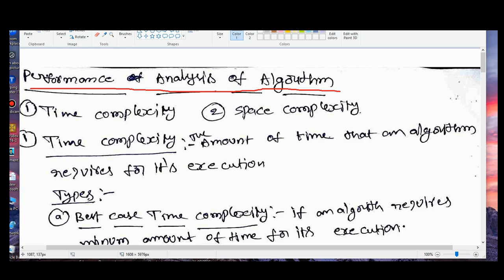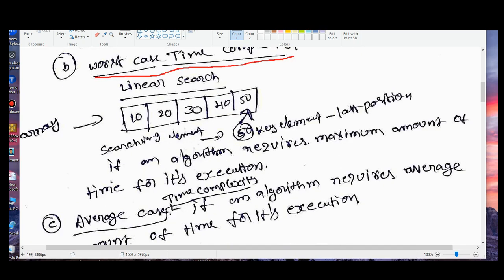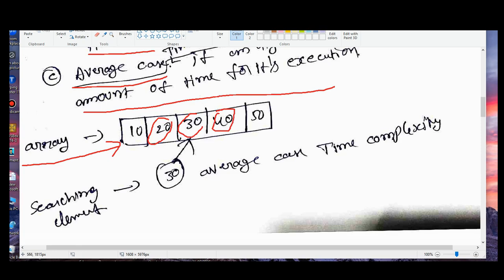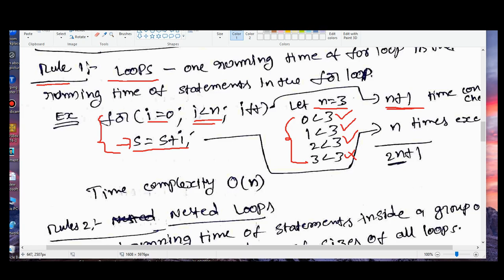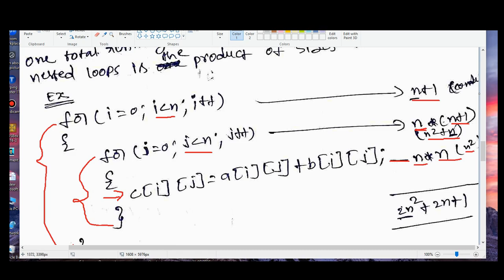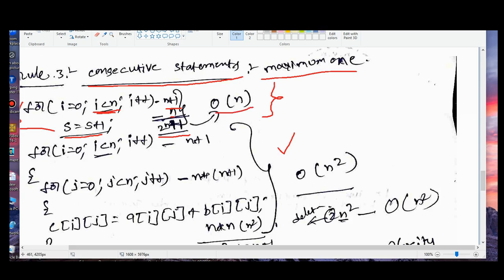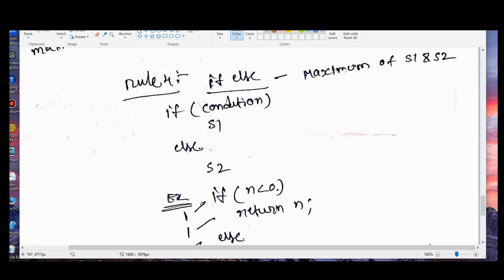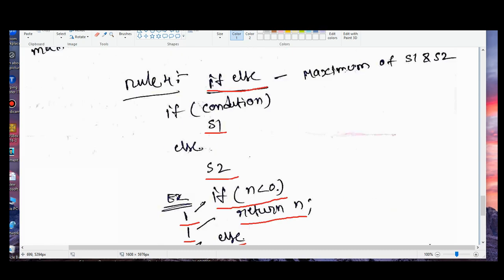TIME COMPLEXITY OF AN ALGORITHM